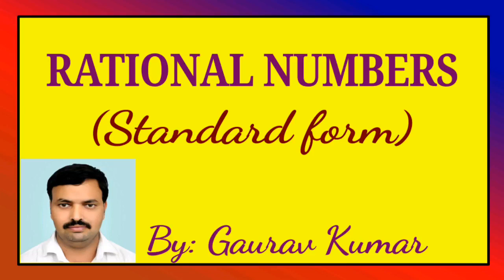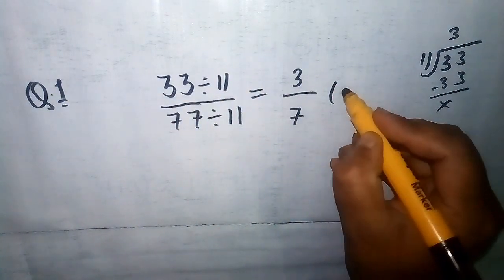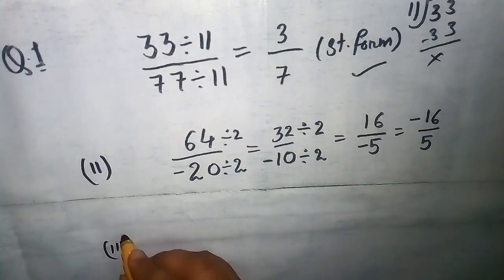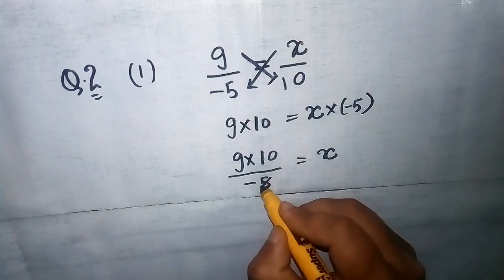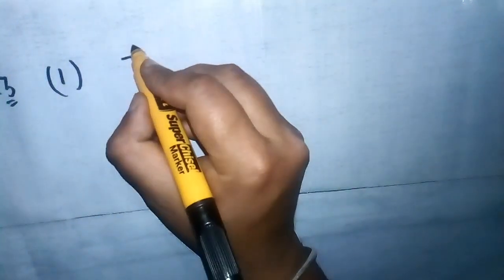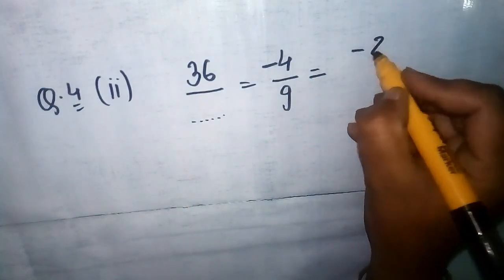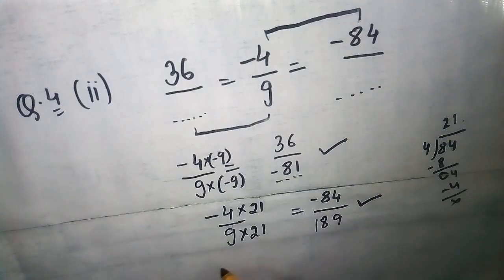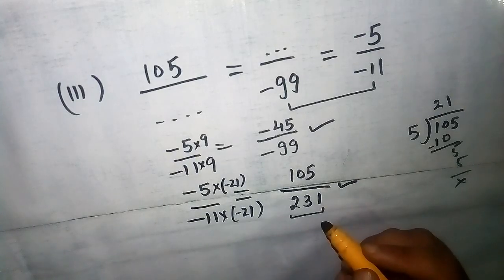Rational numbers (standard form)/worksheet:3/CH:1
In this video :
1. Standard form of rational numbers is discussed.
2. Method to find variable by cross multiplication is discussed.
3. DAV BOOK SECONDARY MATHEMATICS
of CLASS 7TH CH:1 WORKSHEET: 3 is discussed.

Link to the previous videos is